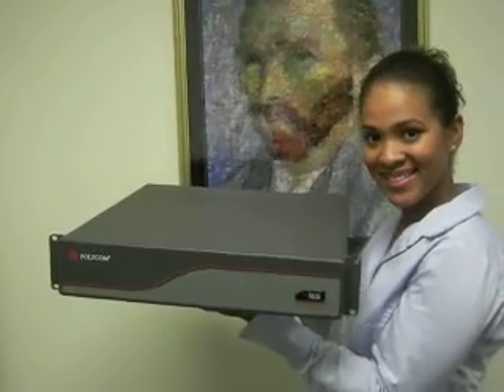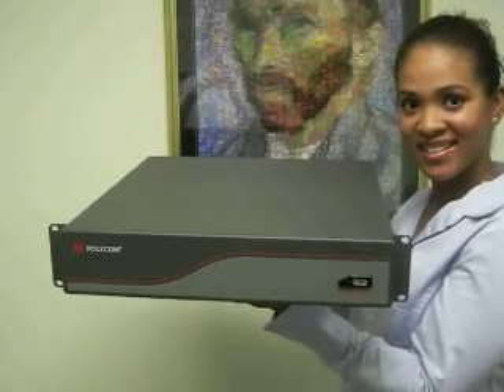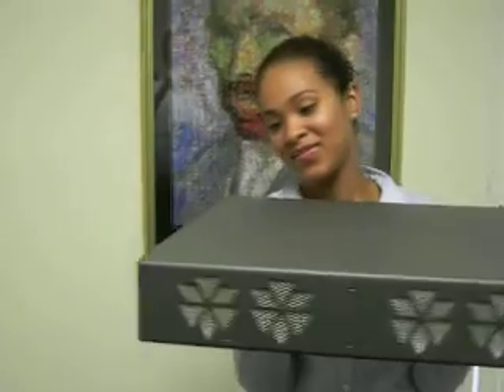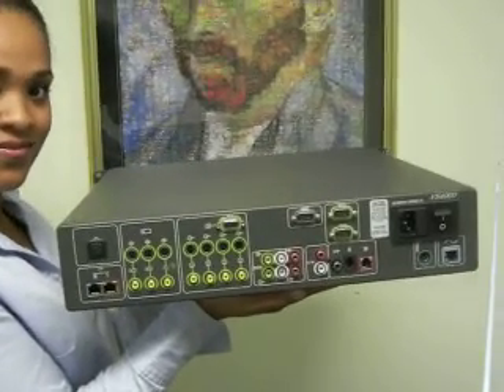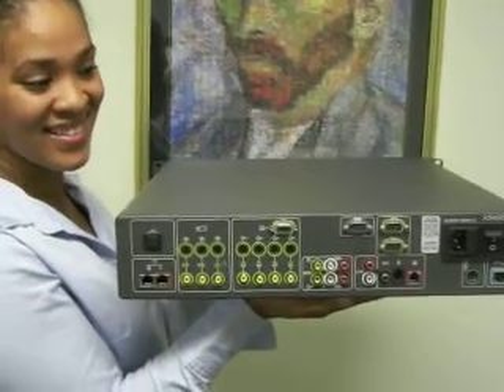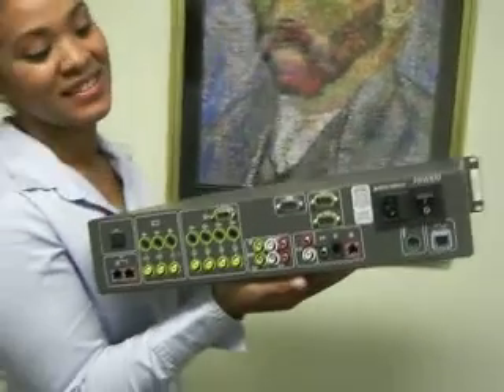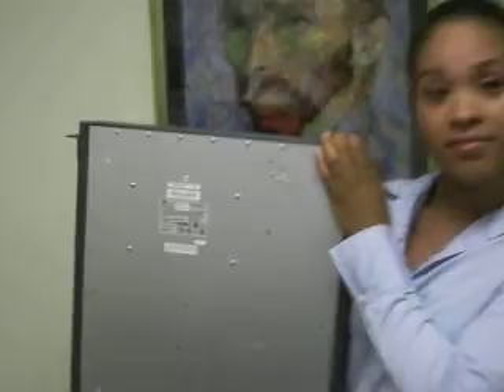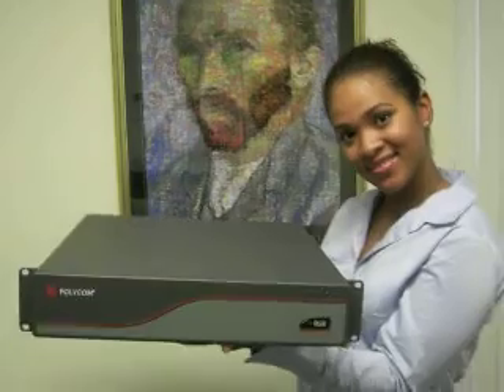Polycom VS4000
Like the POLYCOM VIEWSTATION FX this baby is a MULTIPOINT IP video conference system